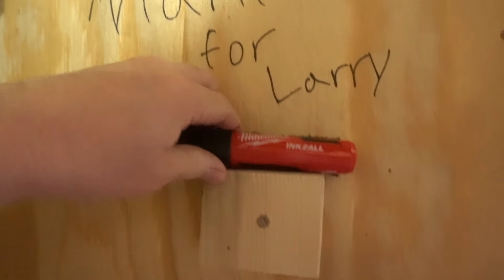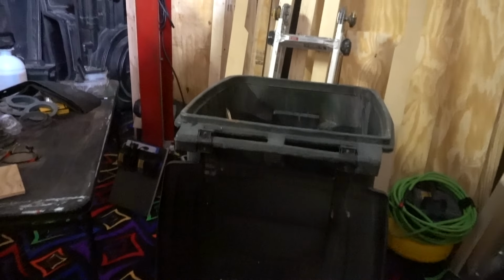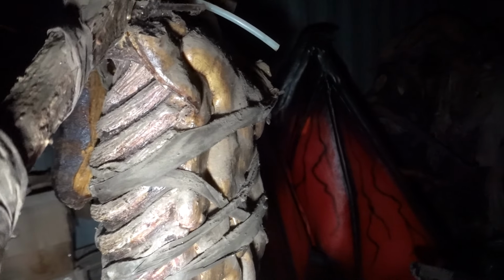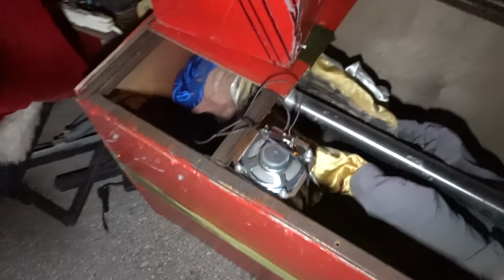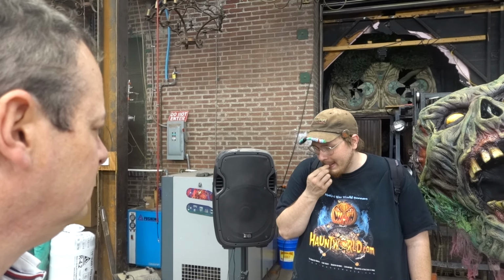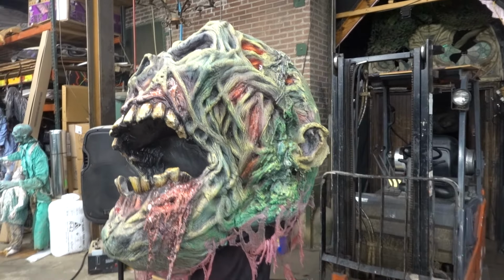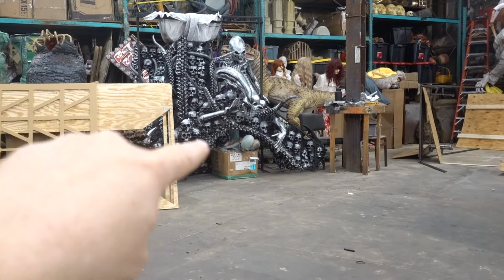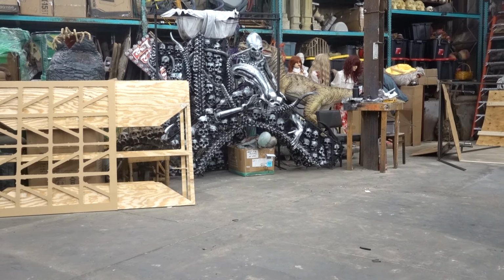Fire Sale Animations - First Look at Design Process of Alien Escape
FIRE SALE on haunted house animations plus we take our first look at Alien Escape and we discuss design process.